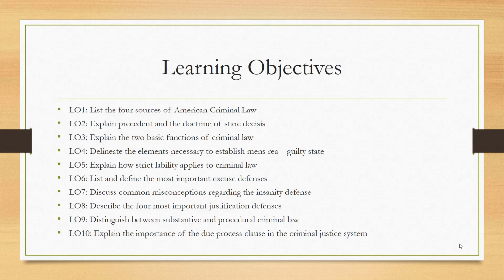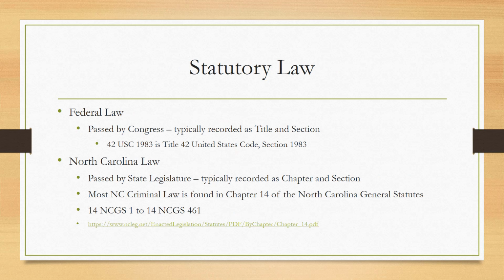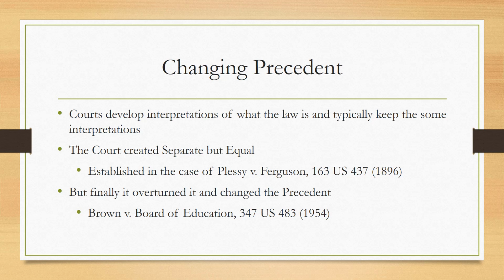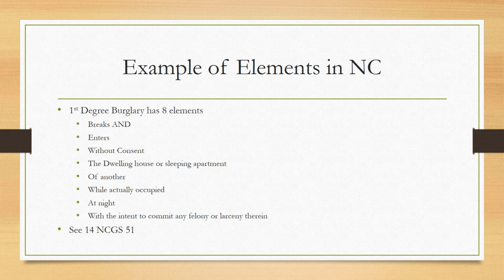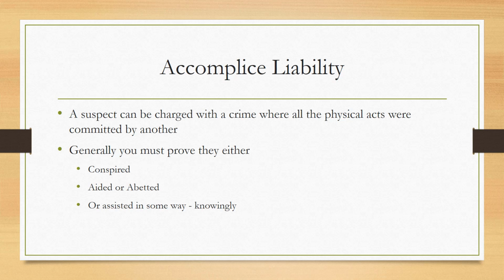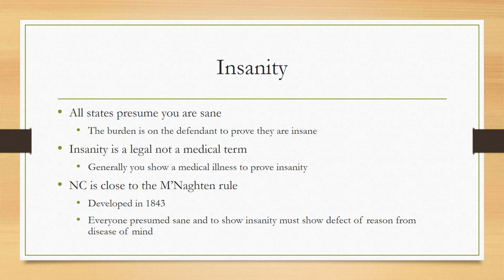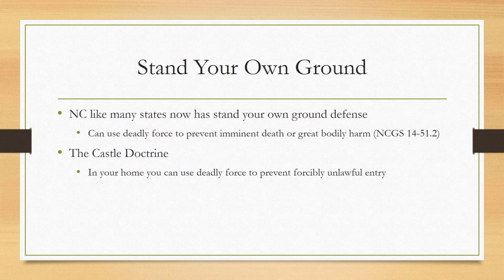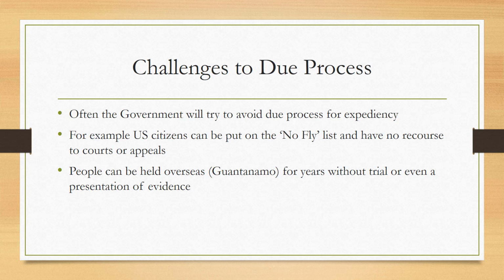Chapter 4 - Inside the Criminal Law